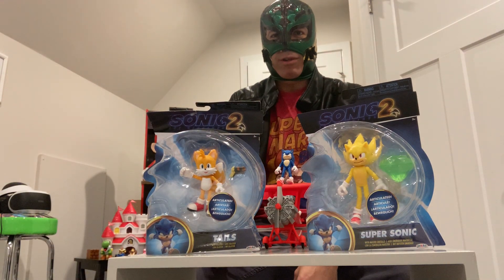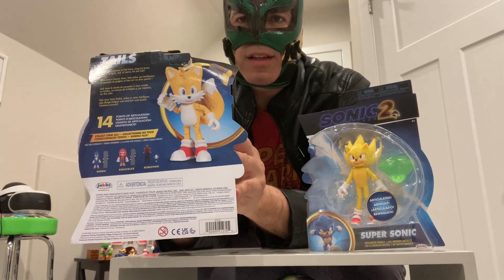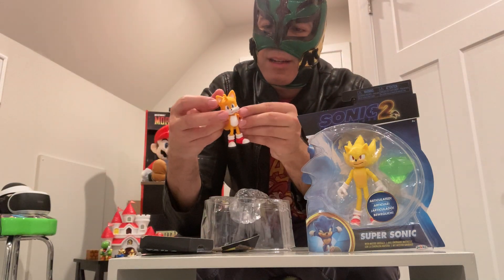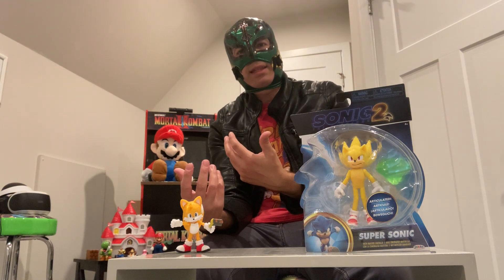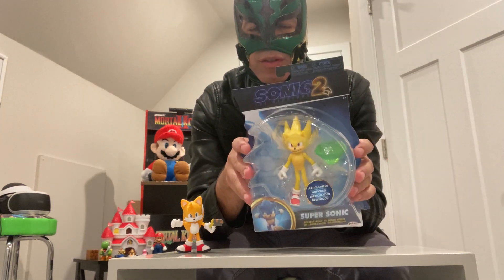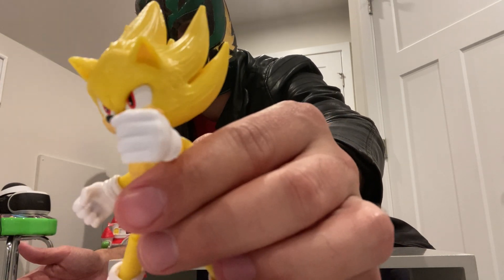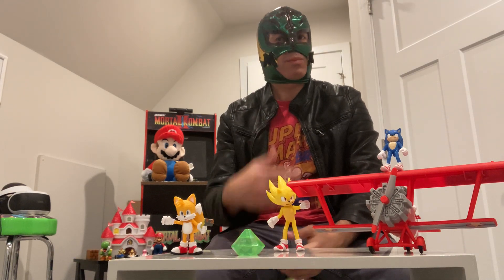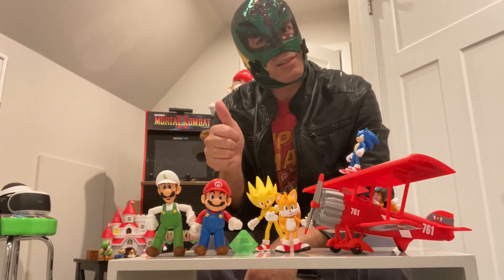Sonic 2 movie figures unboxing by the masked reviewer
Are you up 2 it? Sonic 2 movie figures unboxing.